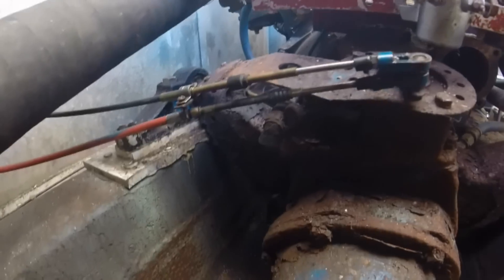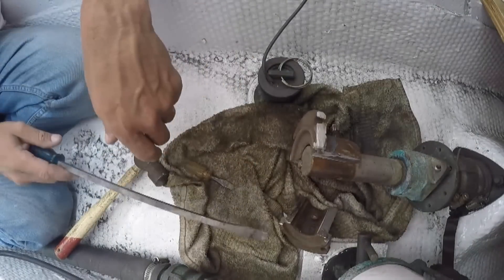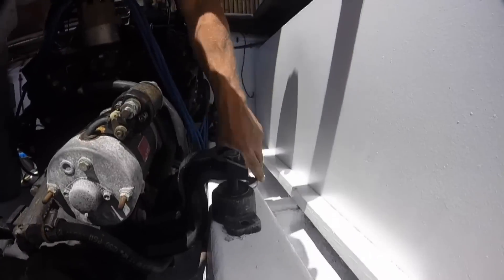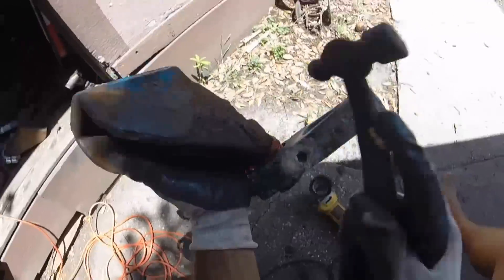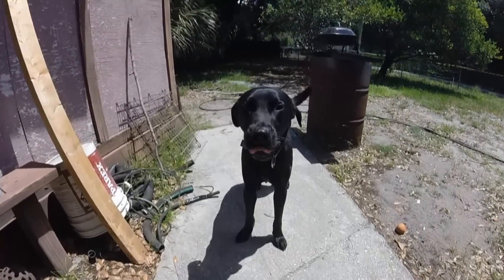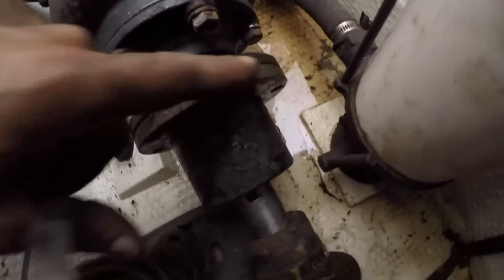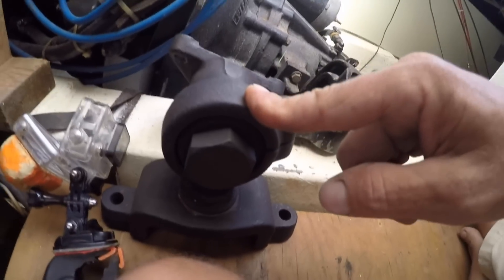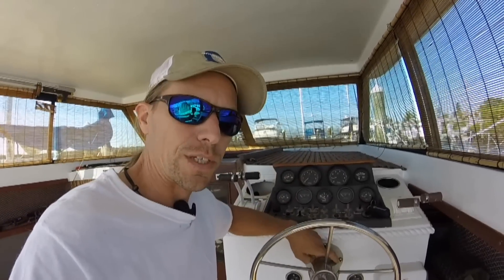Quick Boat Update: Part 19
This boat has been keeping me busy!